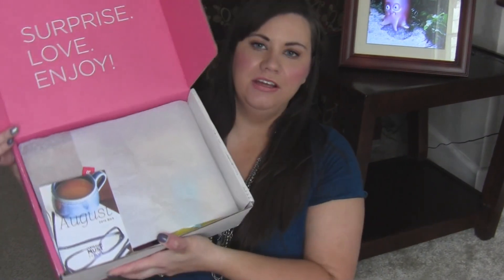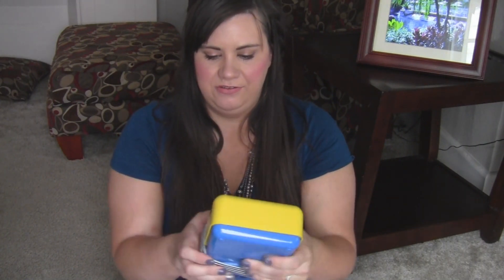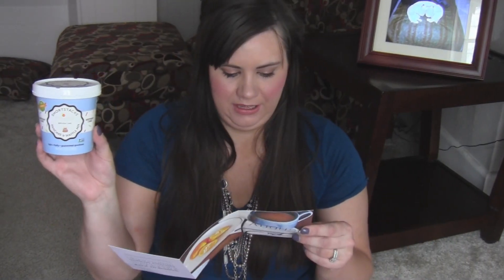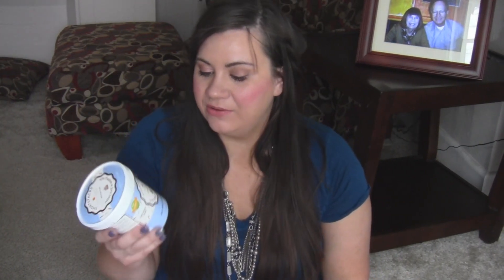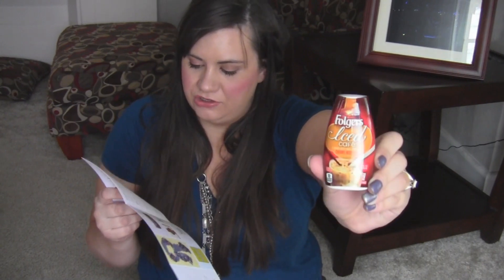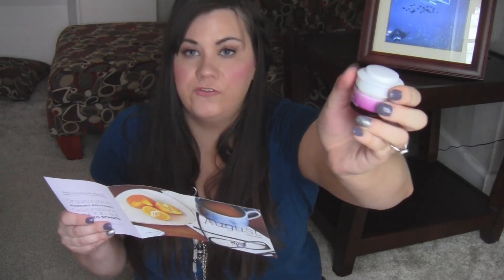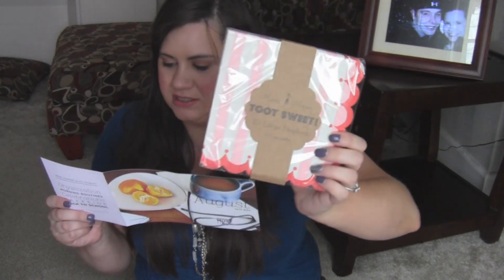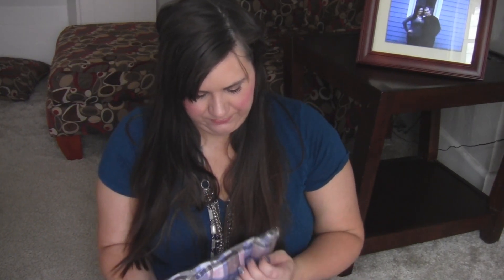Popsugar Box August 2015!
Popsugar must have box for August